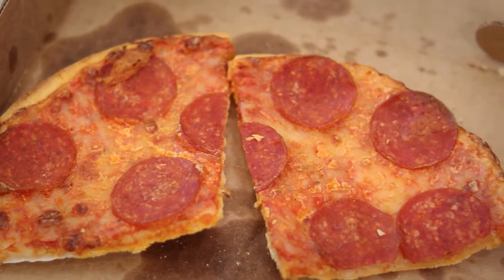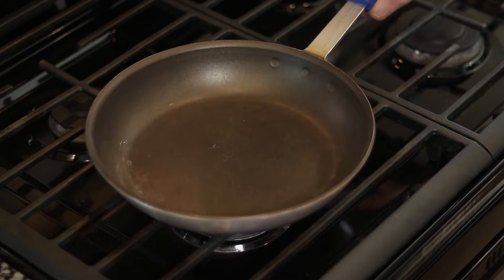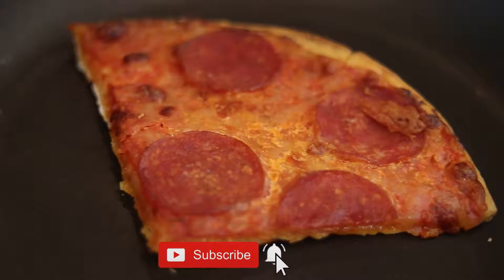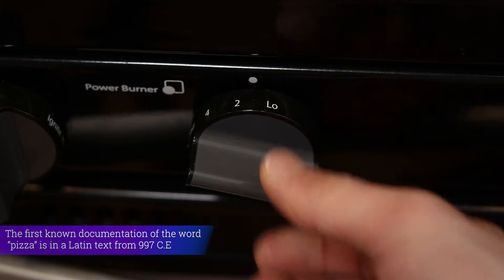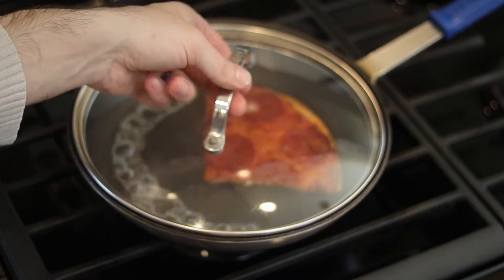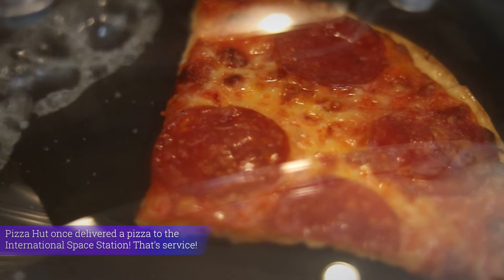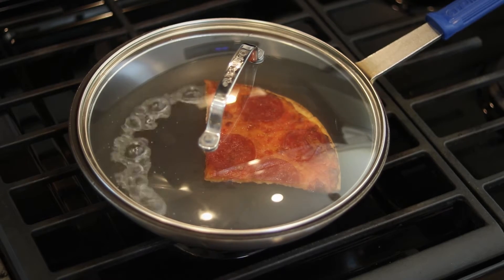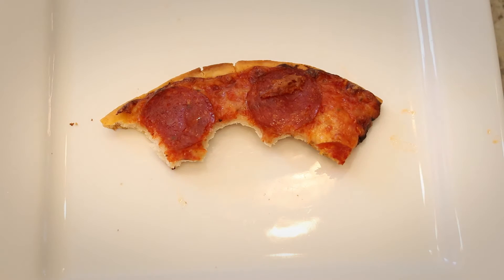Quick Skill! Reheat Leftover Pizza The Right Way | Stuck At Home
Reheat Leftover Pizza The Right Way

What Up Fam! With everyone hunkering down in their homes this week, I figured learning how to make those leftovers last would be a good skill to cover. So curl up with a good book or binge your favorite Netflix show while you nom that tasty za! Not sure why I said it like that... ENJOY!

🌳 Support and Contact!

📫 Skill Tree Mailing Address:
Skill Tree
9 Cornerstone Square, Suite 335
Westford,  MA 01886